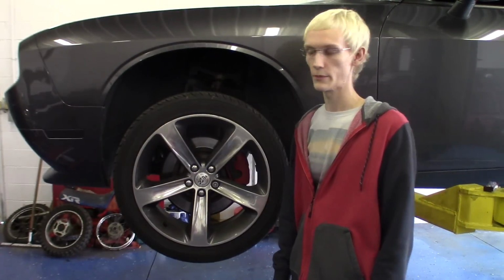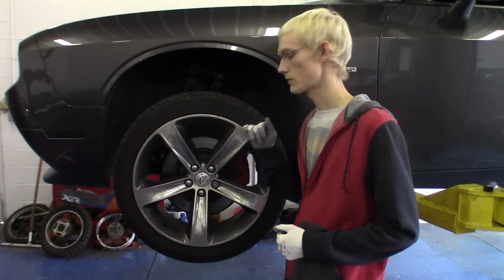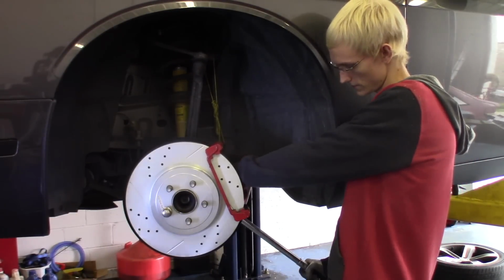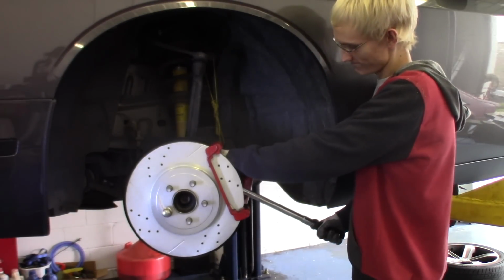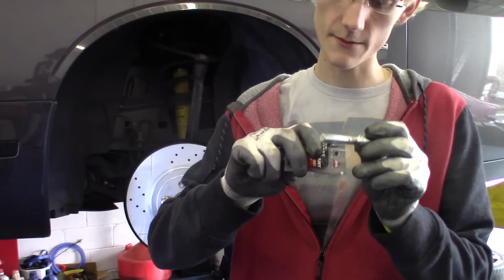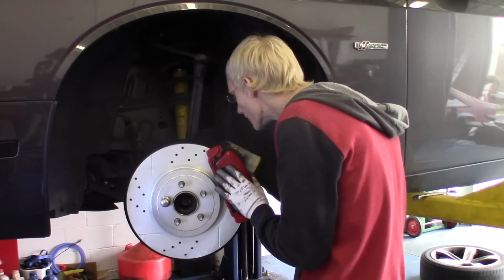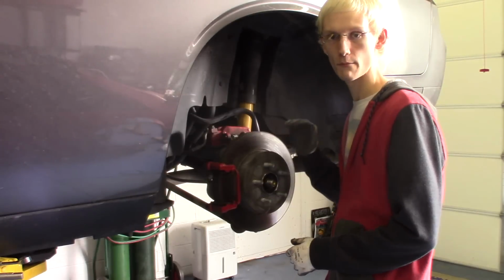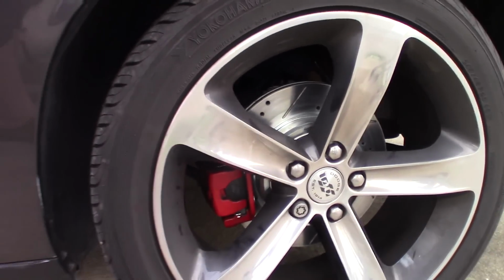Drilled and Slotted Rotors | Dodge Challenger R/T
Ryan and Bobby put new Drilled and Slotted  rotors and cabon ceramic brake pads on the Challenger! This is a 2014 Dodge Challenger RT 100th Anniversary Edition.